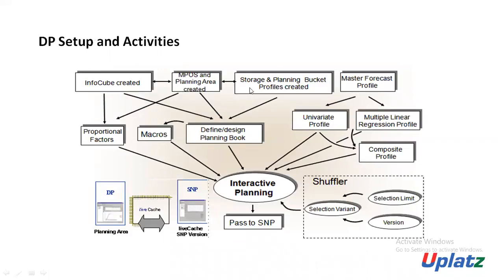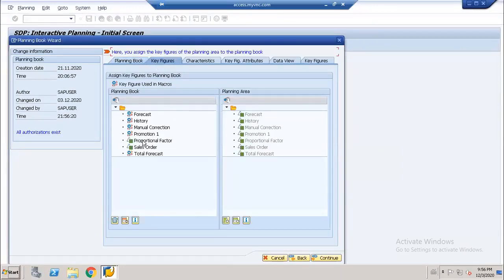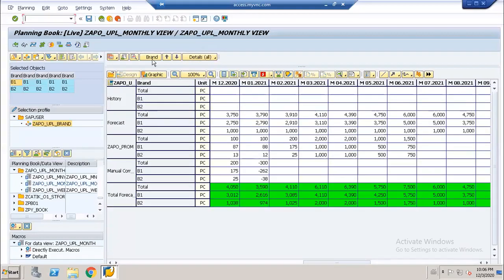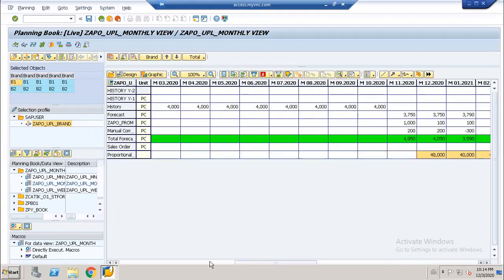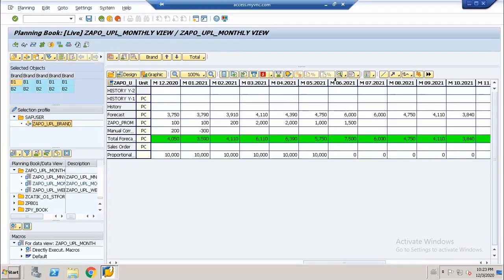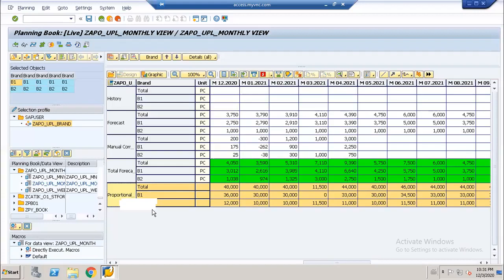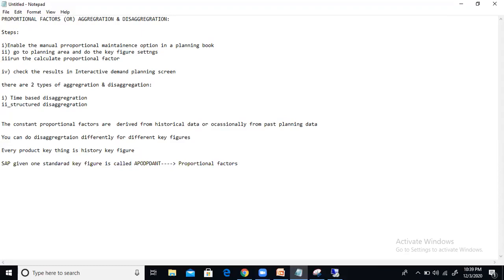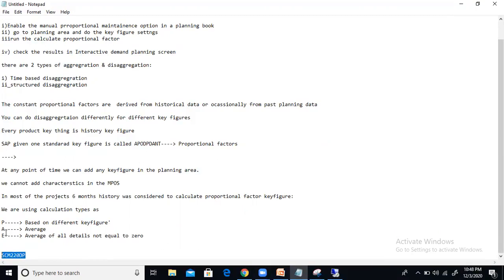L 11 Prop Factor